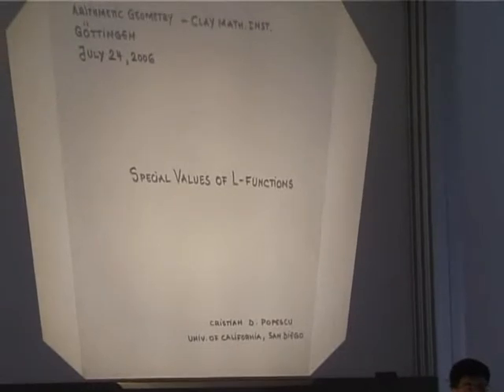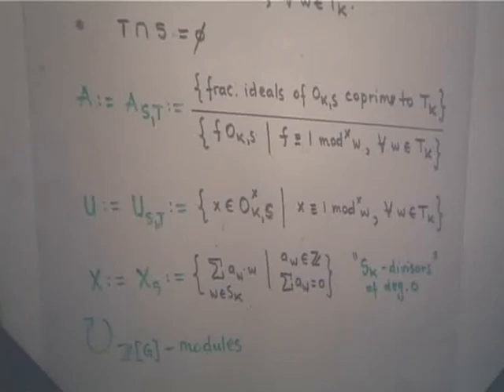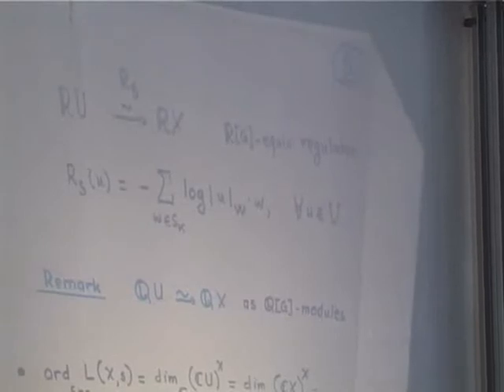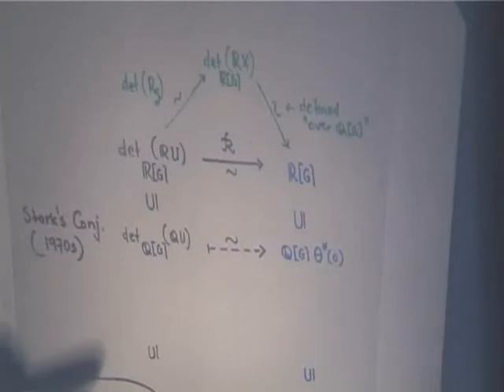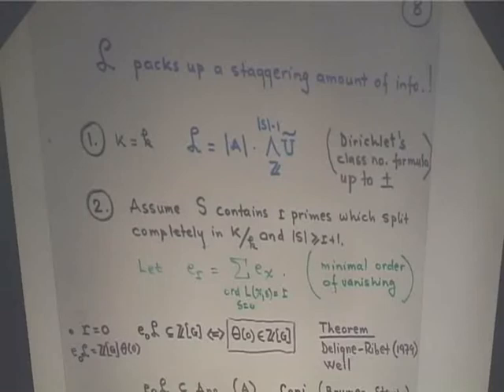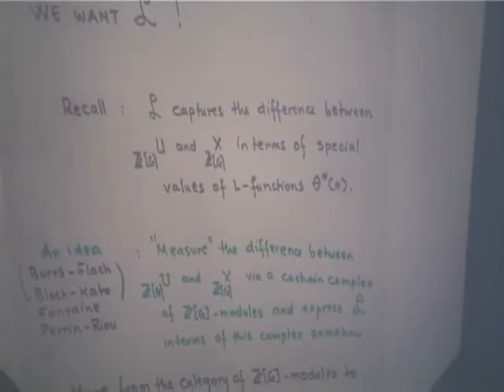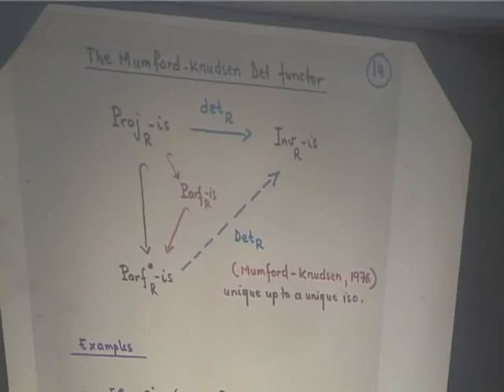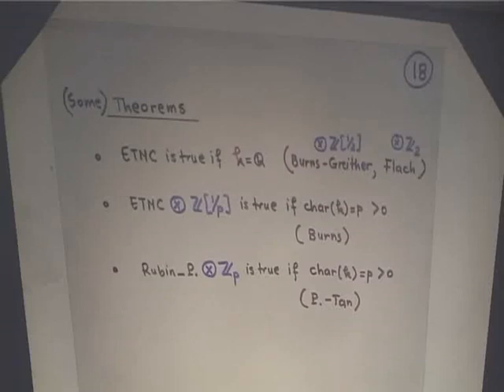Special values of L functions (C. Popescu)